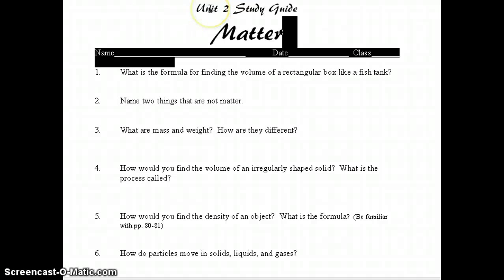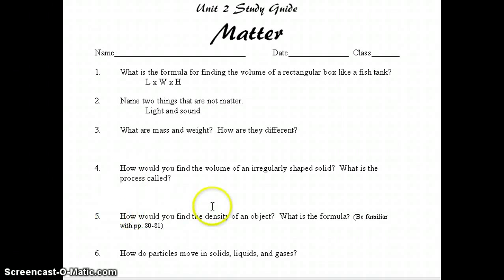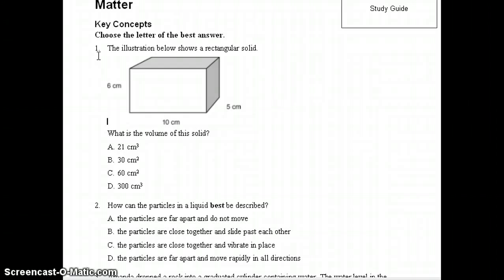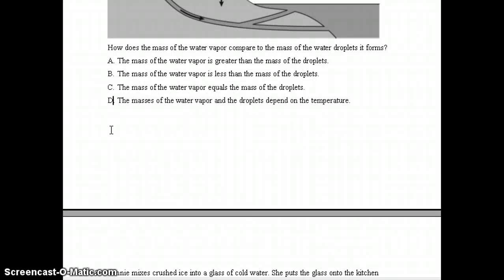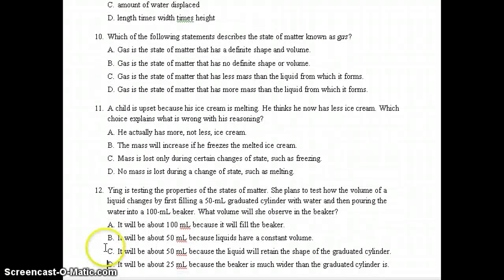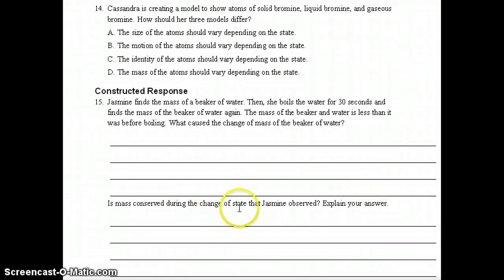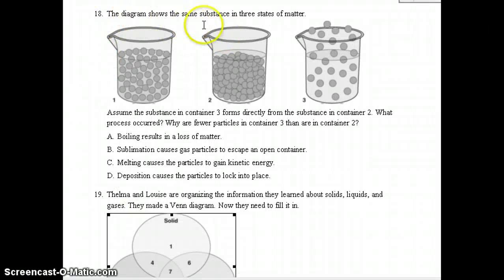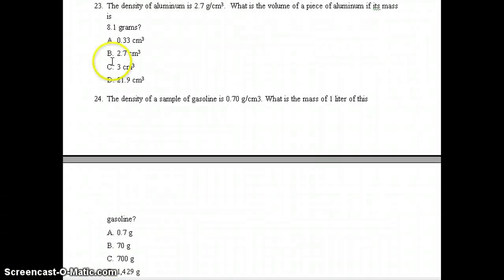Unit 2 Study Guide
Science Fusion textbook 6th Grade Indiana Science - Unit 2 study guide for Unit test